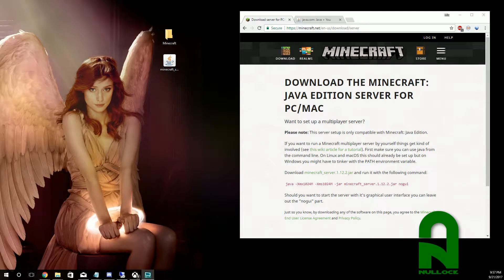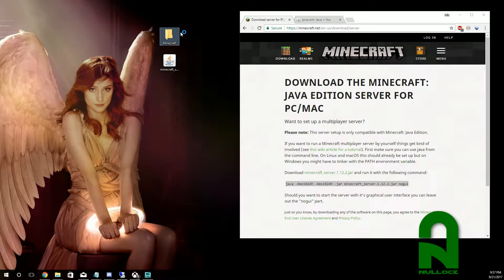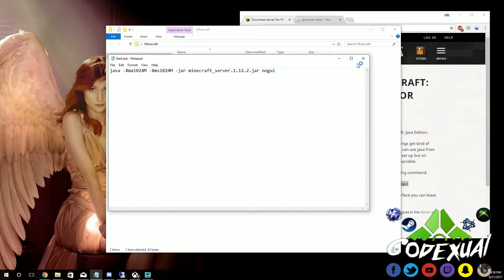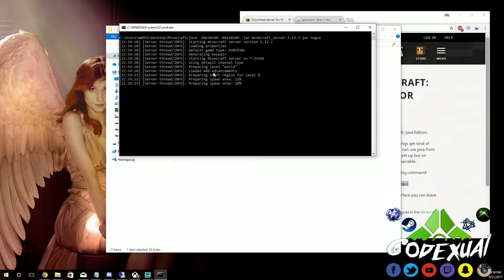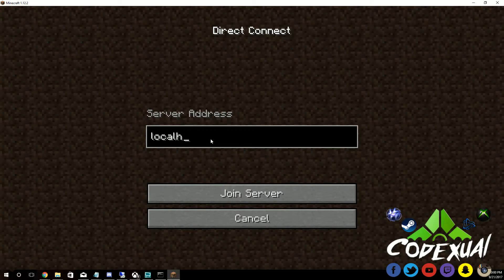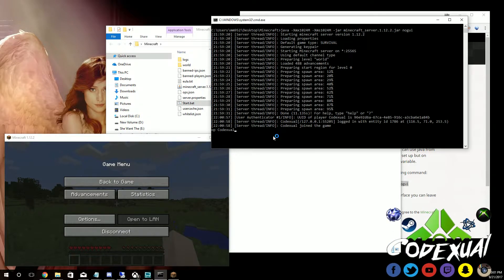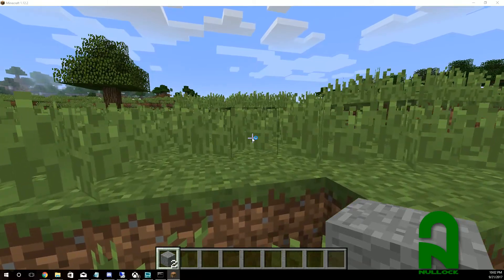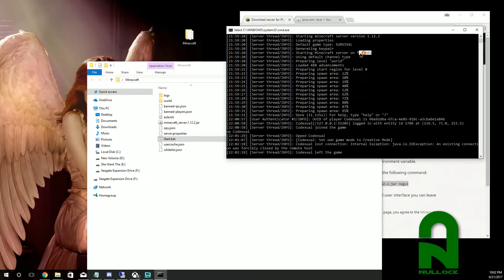How to make a Minecraft Server for 1.12+ and 1.12.2